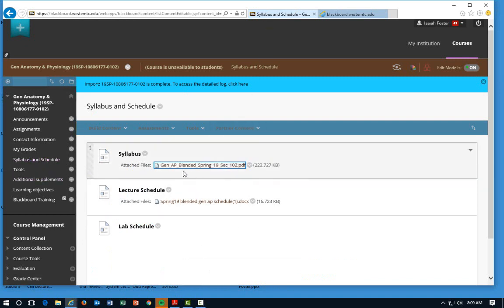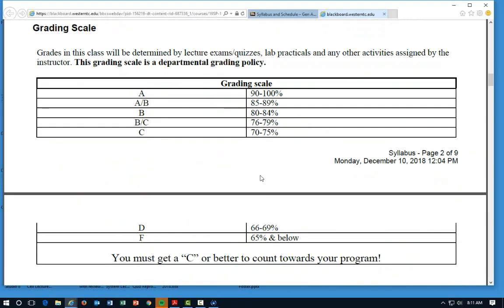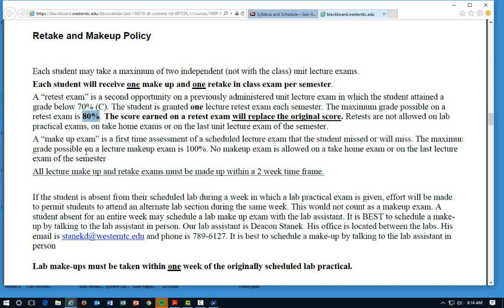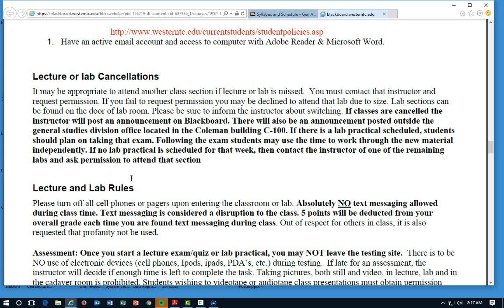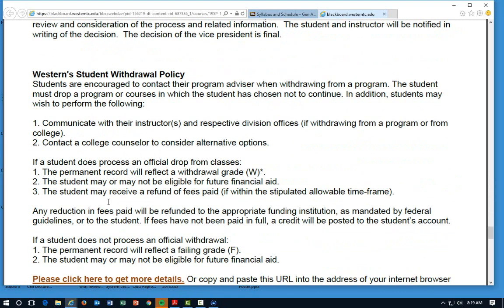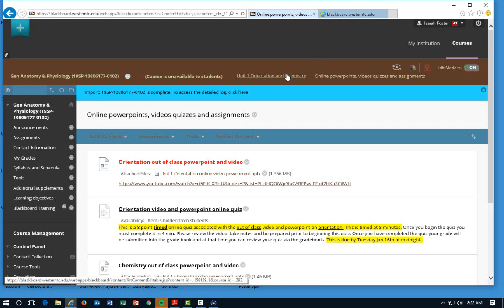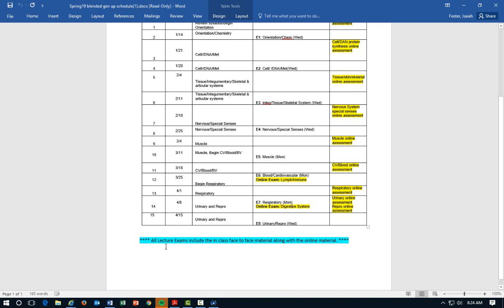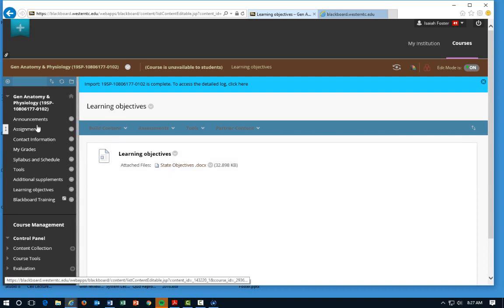Gen AP Blended Spring 19